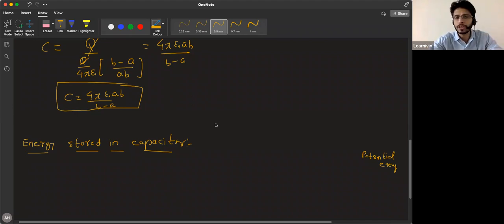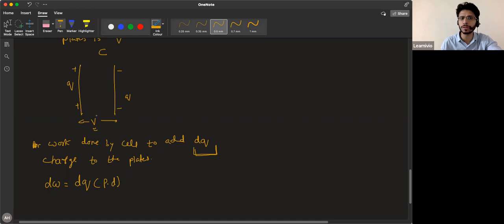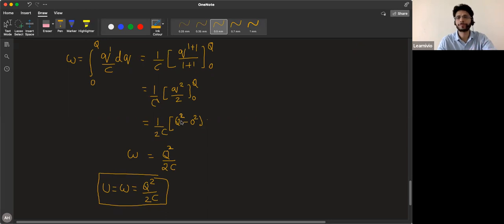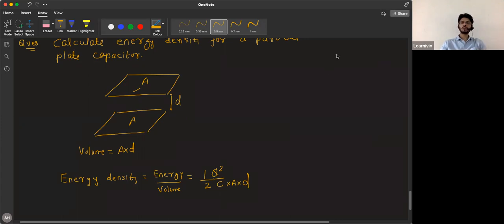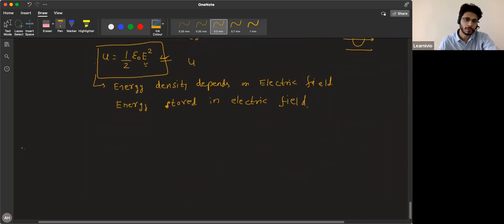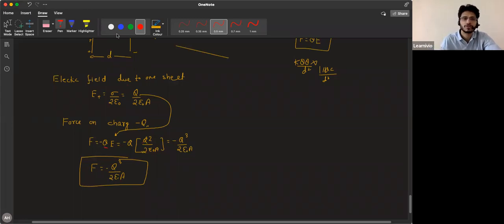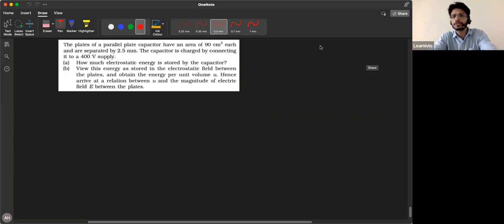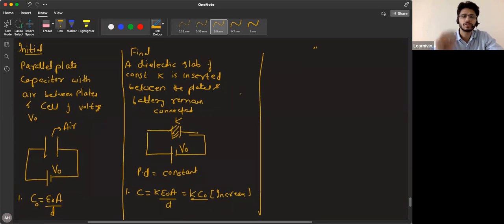Learnivio | Electrostatic Potential & Capacitance | Lect 6 | 12th MEB | 13-06-2022